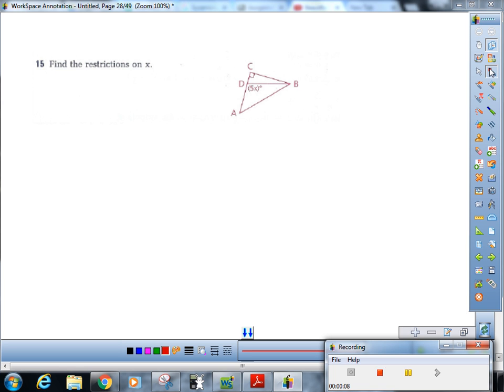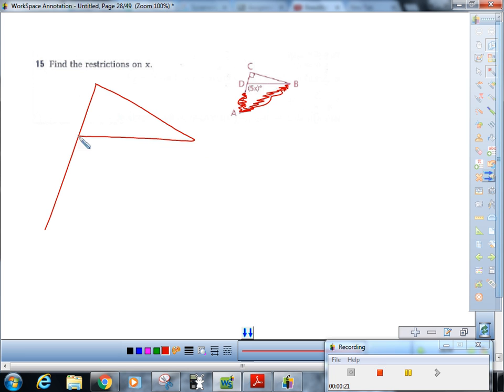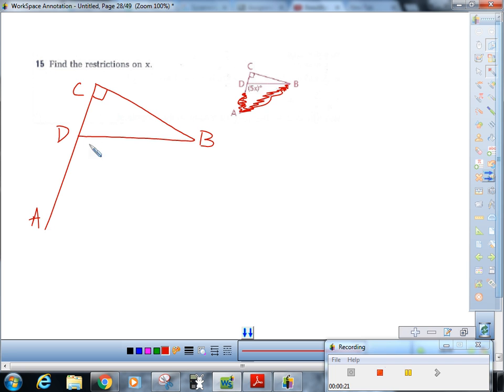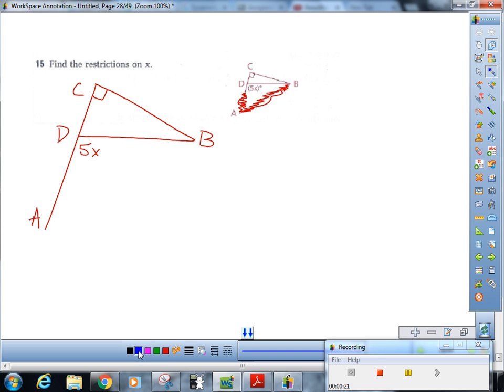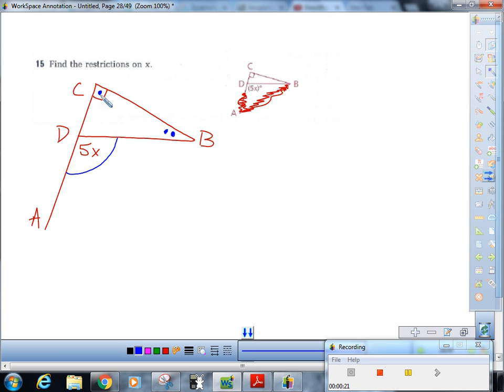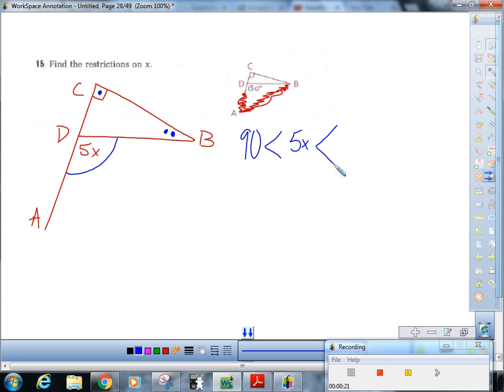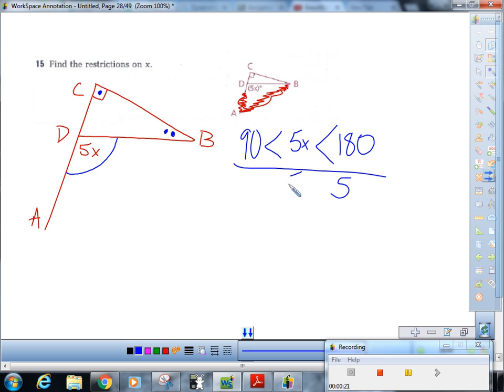dtc geo acc 7 3 15